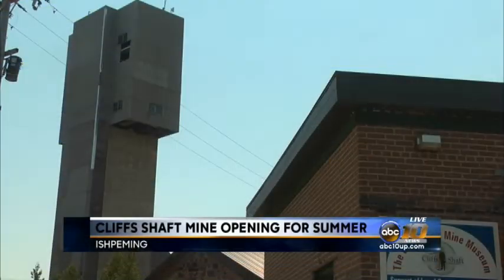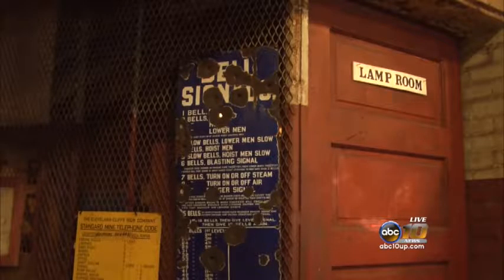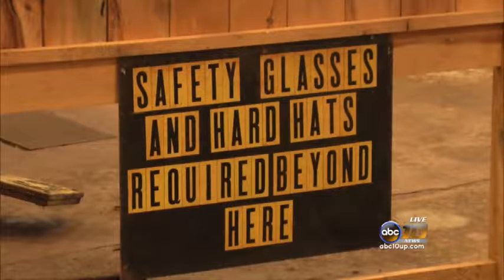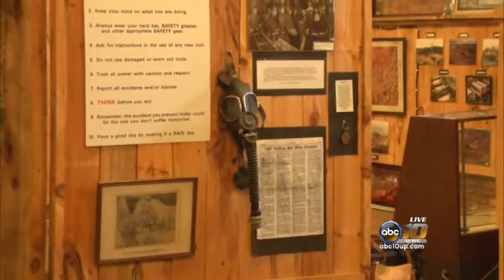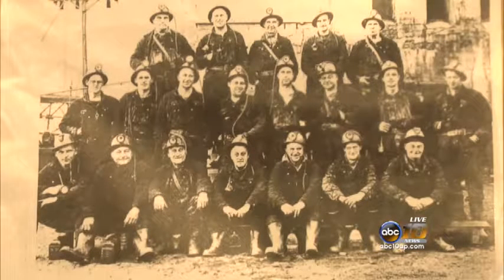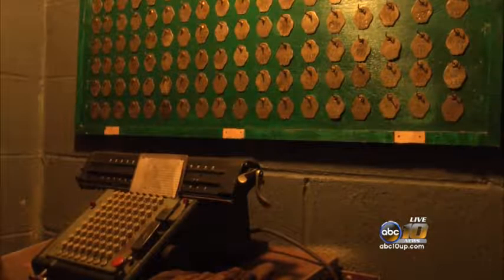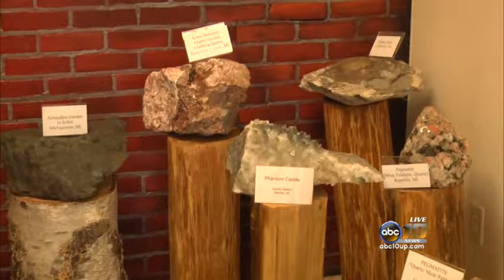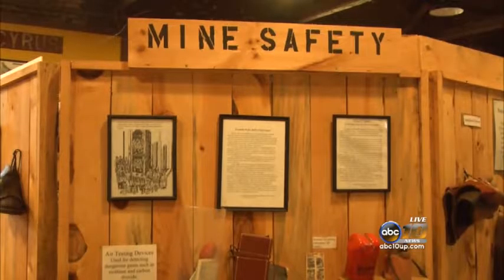Mining tours opening for summer season